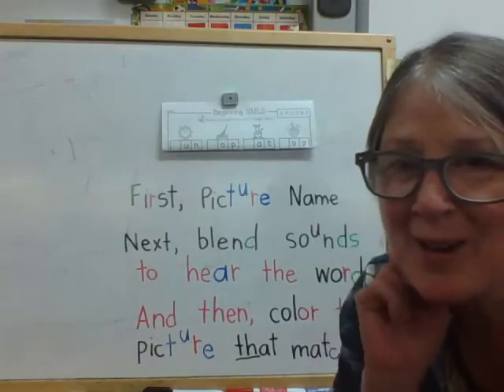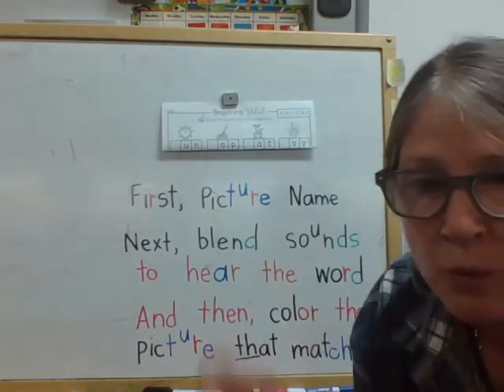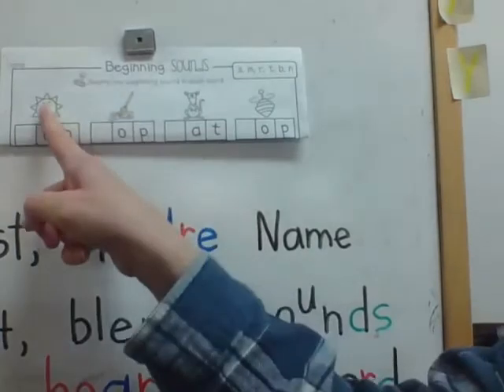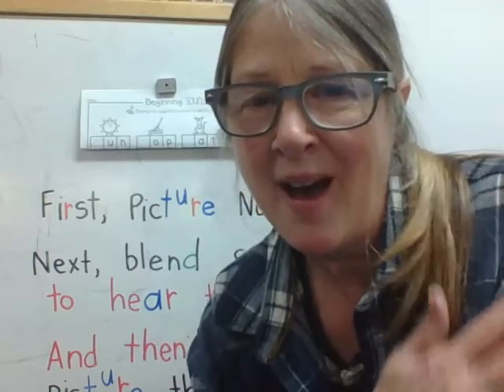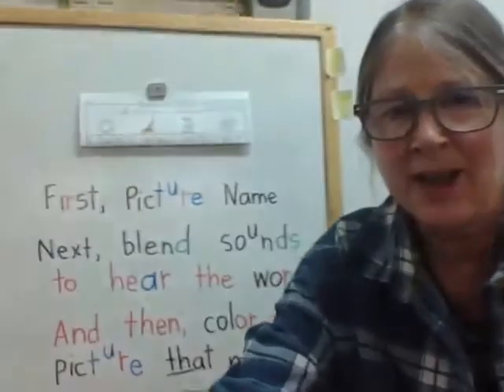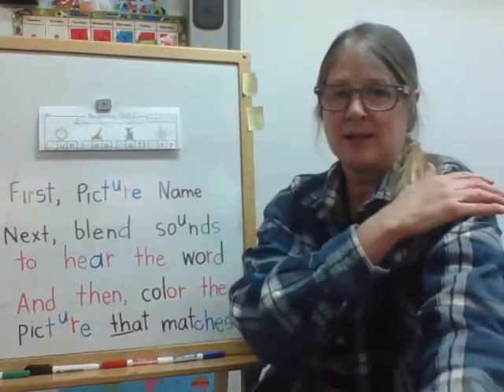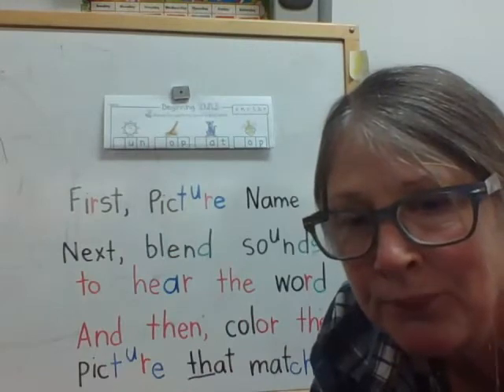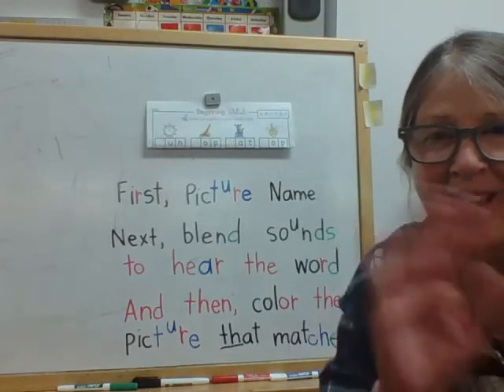Mrs. DeSmet Introduces the concept of "blending".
This is the first lesson in a 3 part series.  Students name the pictures,
listen to the sounds that are blended, and then color the picture that matches those blended sounds.